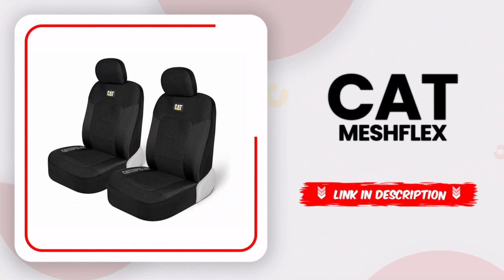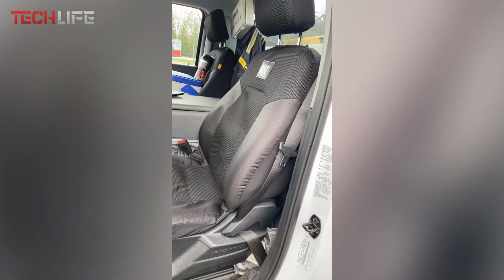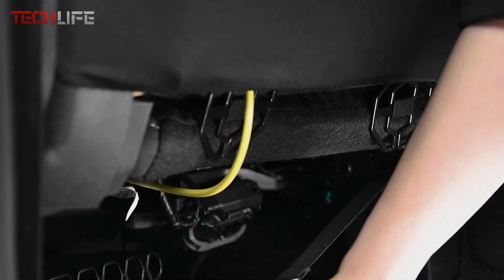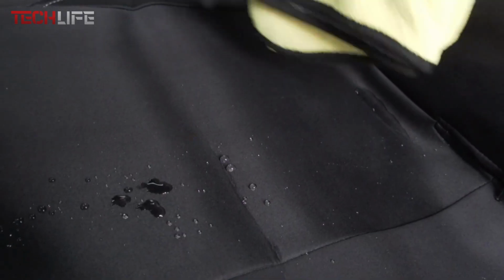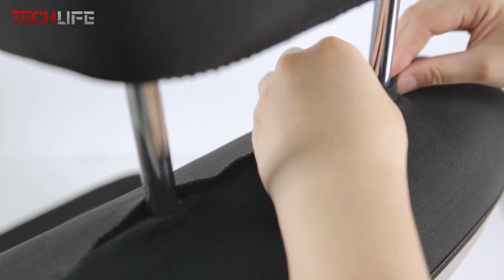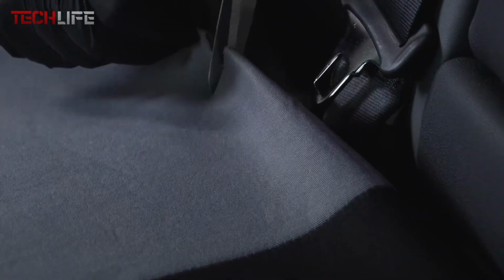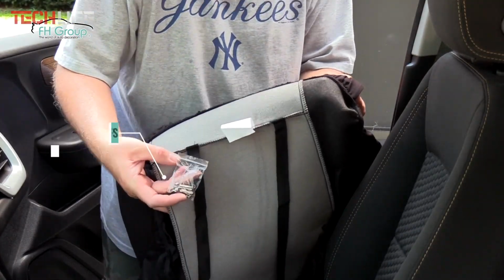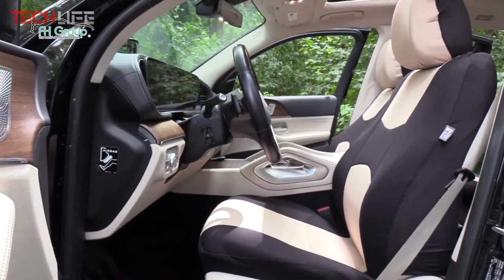🔥 Top 5 Best CAR SEAT COVERS on Amazon [2025] ✅ [Cheap] For Pets / Kids / SUV / Easy Install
✅ Discover the Best Car Seat Covers This Year. 👇

► LINKS AMAZON ◄
👉1. CAT MeshFlex Seat Cover
👉2. CAR PASS Seat Cover
👉3. Motor Trend AquaShield Seat Cover
👉4. BDK PolyPro Seat Cover
👉5. FH Group Seat Cover

⏱️ TIMESTAMPS ⏱️
00:00 Intro
00:30 CAT MeshFlex Seat Cover
01:58 CAR PASS Seat Cover
03:34 Motor Trend AquaShield Seat Cover
05:05 BDK PolyPro Seat Cover
06:36 FH Group Seat Cover

In this video, you’ll discover the best car seat covers on the market. So, if you’re looking for affordable and high-quality seat covers for your car this year, you’ve come to the right place! We’ll walk you through the top-rated options available for car seat covers on Amazon and show you which seat covers offer the best value for your money.

Wondering which seat cover is best for your car? Don’t worry, we’ve got you covered with detailed recommendations to help you make the right decision. We’ll explore the main features of the top car seat covers, giving you a clear look at what’s currently available and worth buying.

From budget-friendly options to premium car seat covers that offer great protection and comfort, we’ll give you a full overview of each one. Get ready to find the best car seat covers that fit your style and needs! Don’t miss this video and discover the perfect seat cover for your ride!